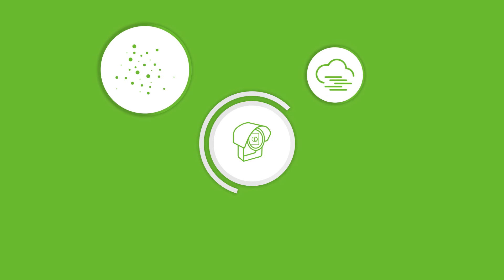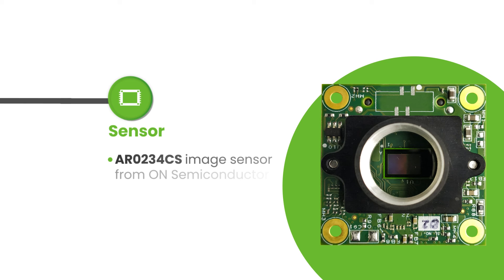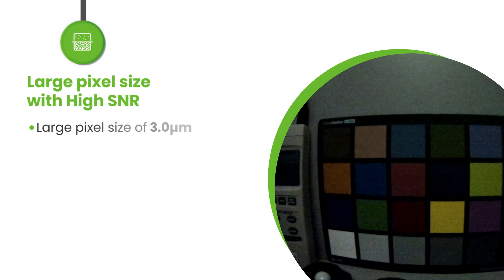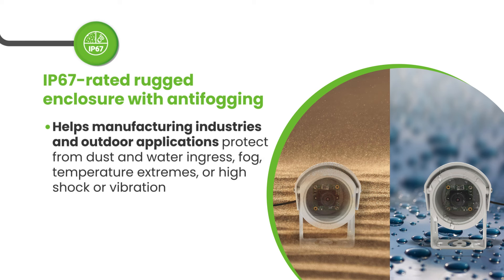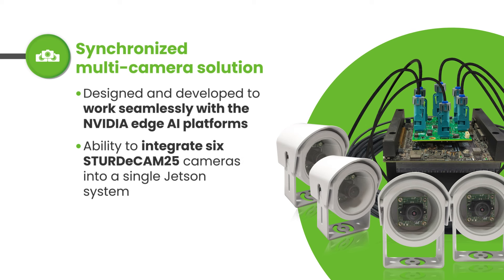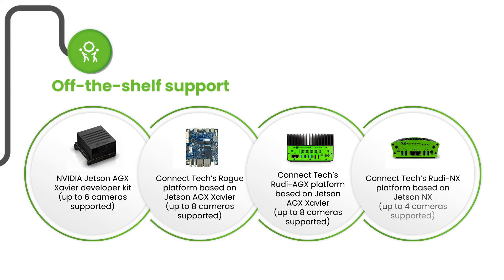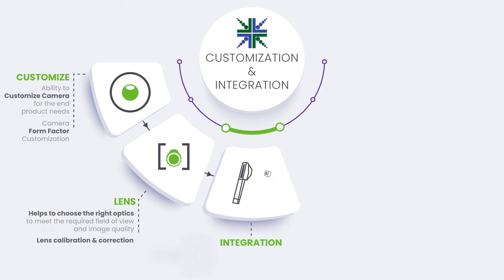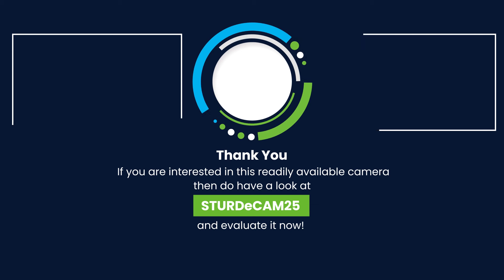IP67 rated GMSL2 Global Shutter Multi-Camera Solution for NVIDIA Jetson platform | e-con Systems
Introducing STURDeCAM25, IP67 rated GMSL2 Full HD color Global Shutter color camera with 15m cable support for the NVIDIA™ Jetson® platform.

The global shutter efficiency of this camera module helps to capture sharp images of moving objects without any shutter artifacts. It comes with an onboard ISP which is tuned to achieve the best quality image output from the sensor. The IP67 enclosure of this camera module makes it suitable for use in harsh industrial conditions by protecting it from water, dust, temperature variations, and shocks and vibrations.

▬ Evaluate with NVIDIA Jetson Platform ▬▬▬▬▬▬▬▬▬▬

This synchronized multi-camera solution comes with the ability to integrate six STURDeCAM25 cameras into a single NVIDIA Jetson system. Also, STURDeCAM25 has off-the-shelf support for the Jetson development kit as well as Connect Tech’s Rogue, Rudi-AGX, and Rudi-NX platforms.

This camera is an ideal solution for smart traffic systems, robotic arms, patrol robots, delivery robots, goods-to-person robots, agricultural trucks, and agricultural robots.

▬ Related Products ▬▬▬▬▬▬▬▬▬▬

NileCAM25 - Full HD GMSL2 Global Shutter Camera

STURDeCAM20 - IP67 GMSL2 HDR Camera

NileCAM21 - Full HD GMSL2 HDR + LFM Camera